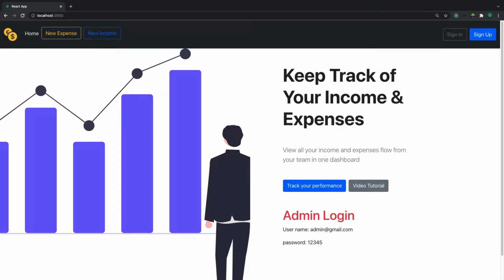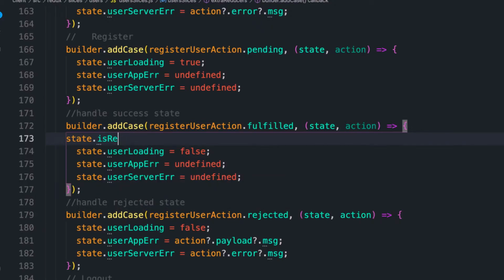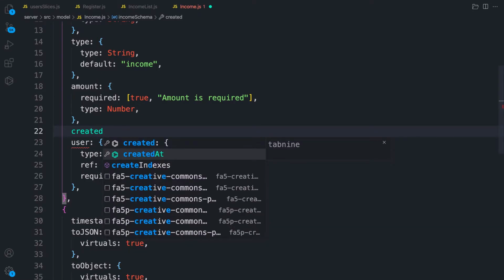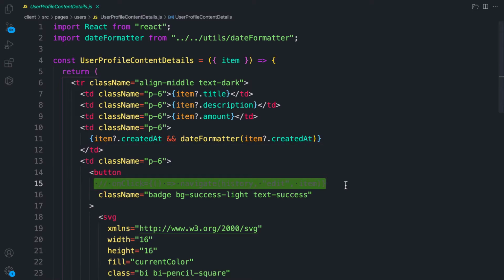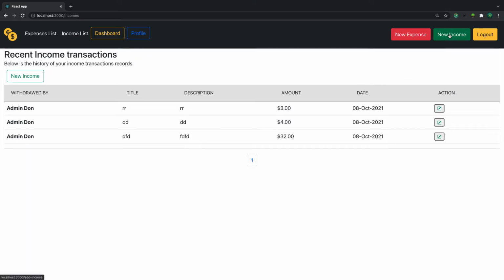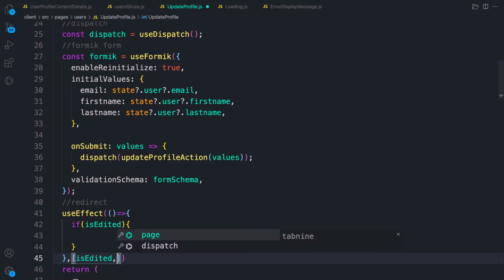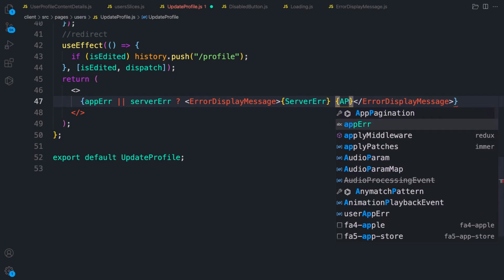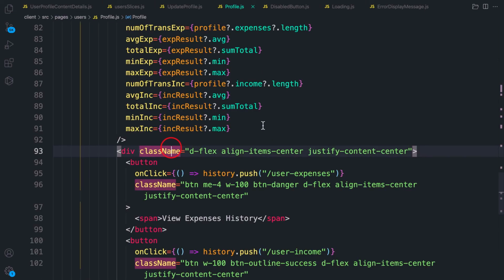🟢 mern stack project Expenses tracker #51 conclusion & final touches